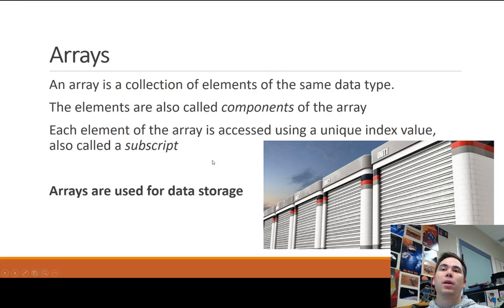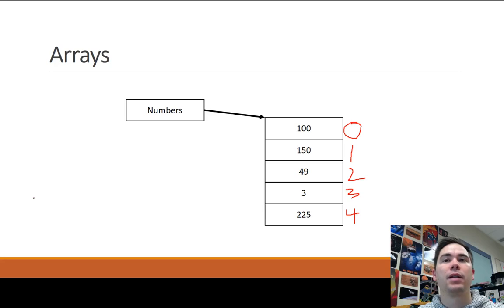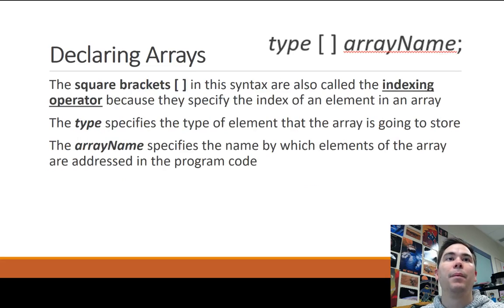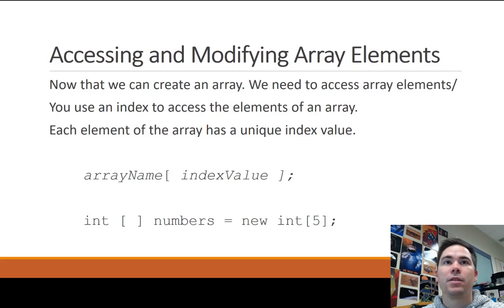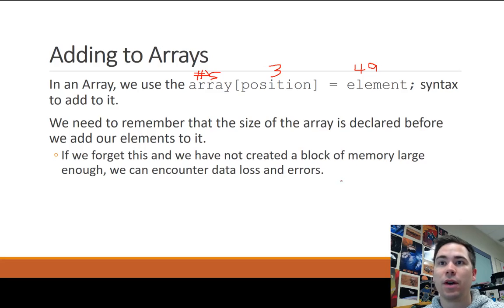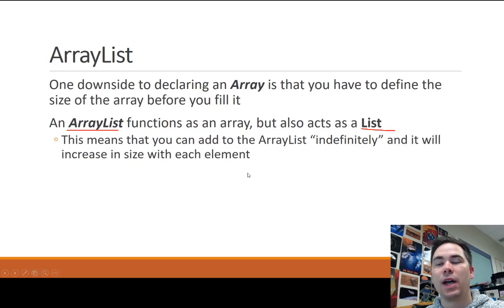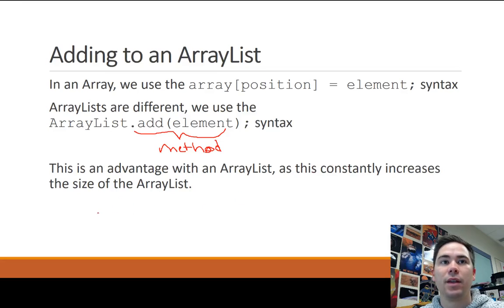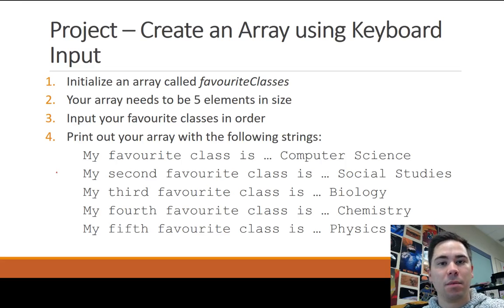Lesson 8 Arrays and ArrayLists